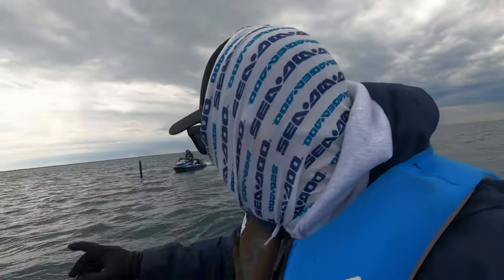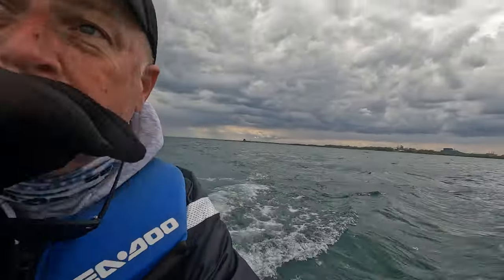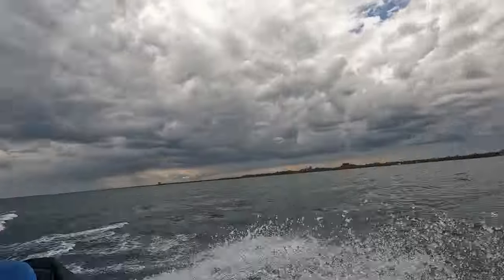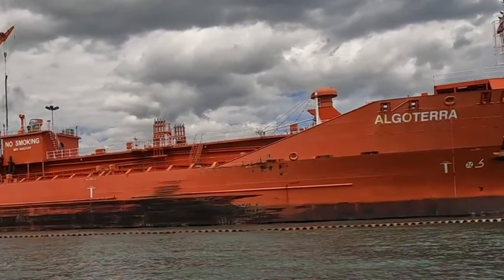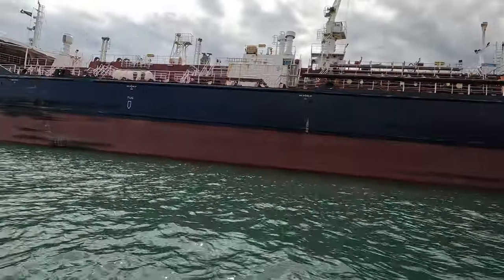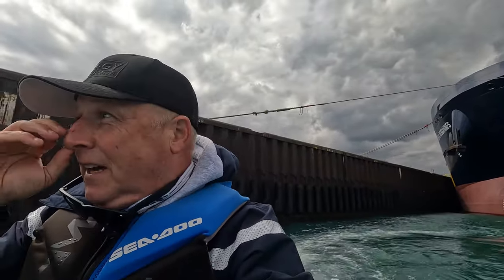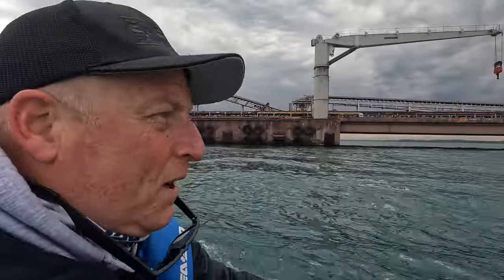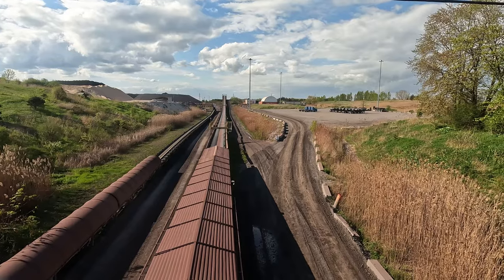Two Ships at Nanticoke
This video is more of an adventure or a chase. This was an adventure to a port i believe the public can only see from the water.
I had never been to see Nanticoke before when i have visited Port Dover or Longpoint, so I decided today was the day.
Sadly the weather wasn't very cooperative.
I made my way along to Nanticoke Refinary Port on Lake Erie, next to the Stelco Steel. We will also take a quick look at the dock there too.

A full Sea Doo adventure video which includes Nanticoke will air at a later date.